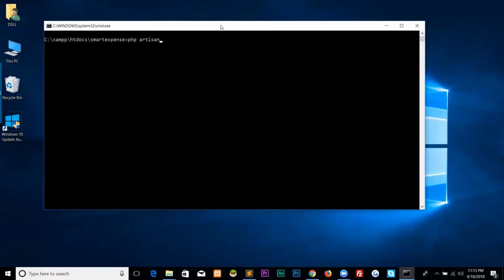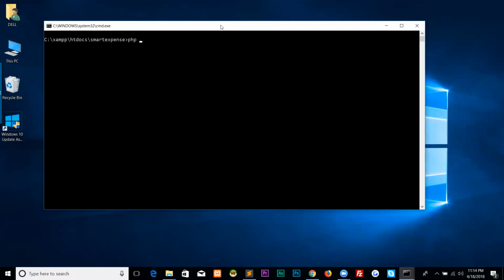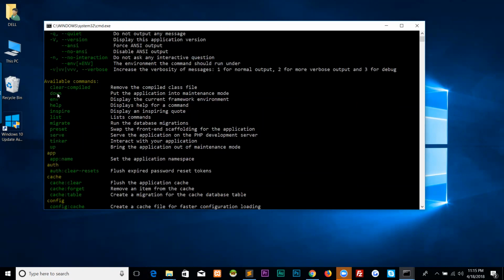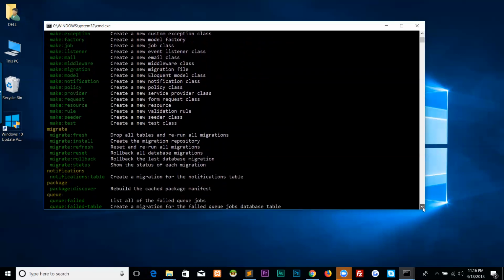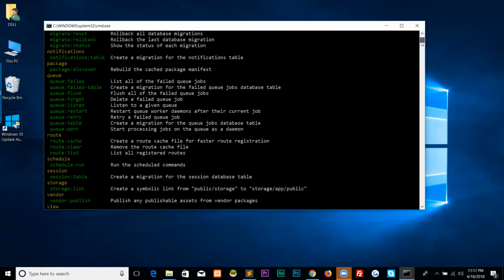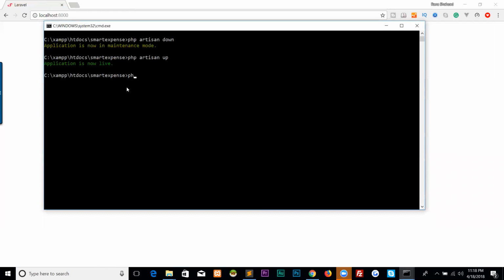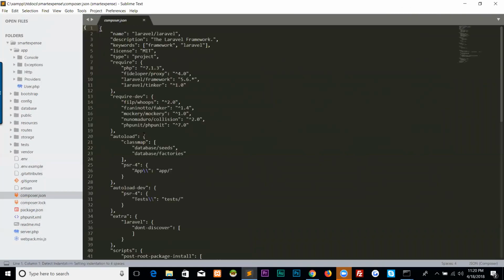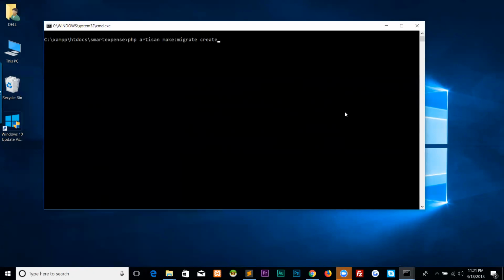Laravel Application | Php Artisan Command | 5